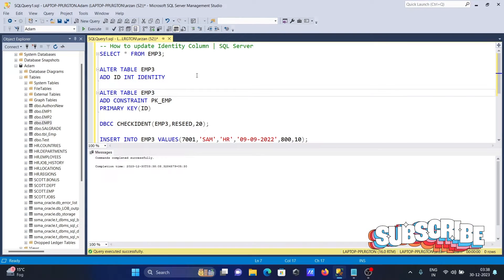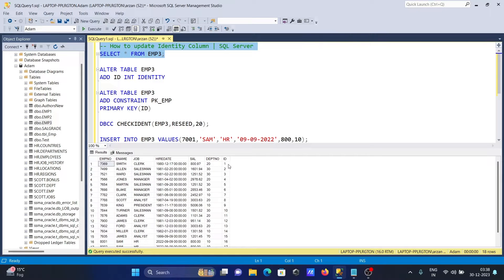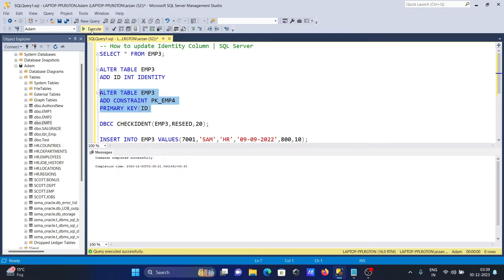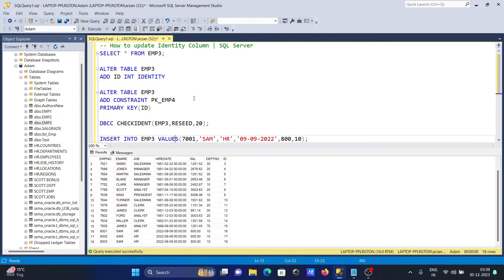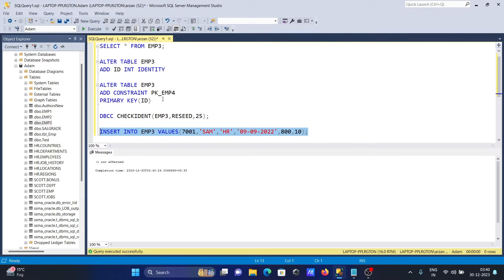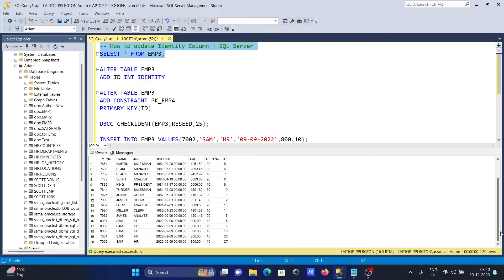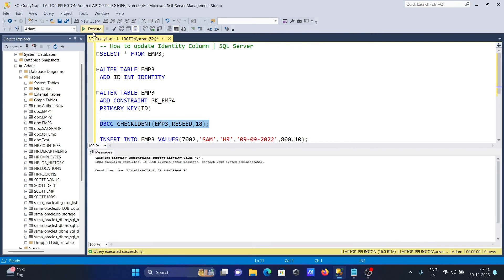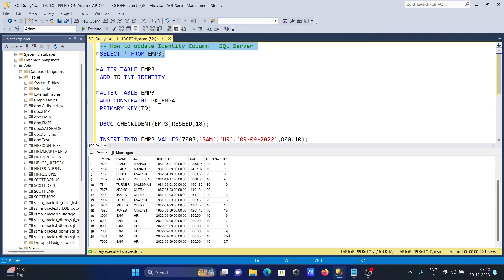How to update Identity Column in SQL Server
update identity column in sql server
update identity column in sql server using query
cannot update identity column in sql server
cannot update identity column 'id'. c#